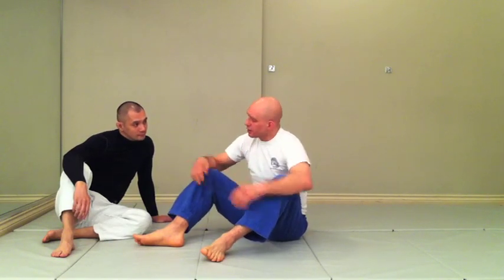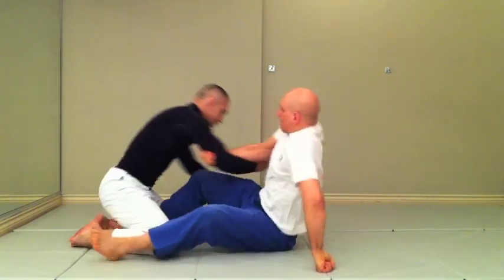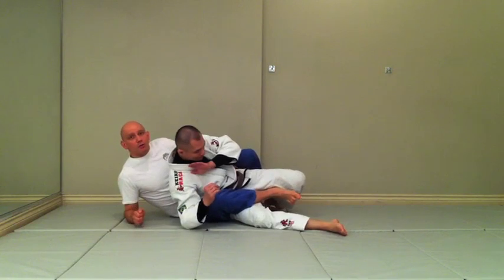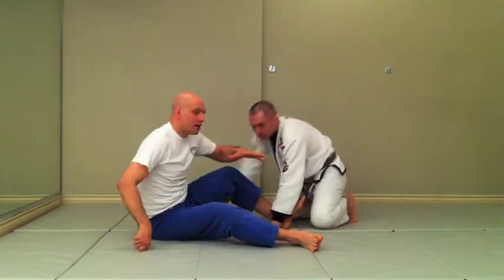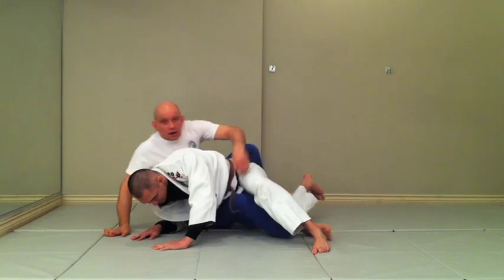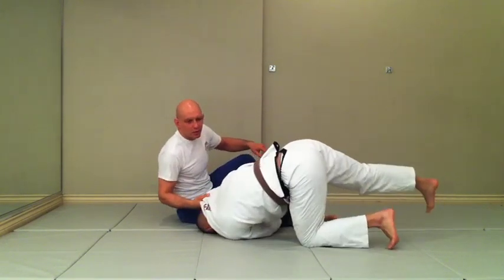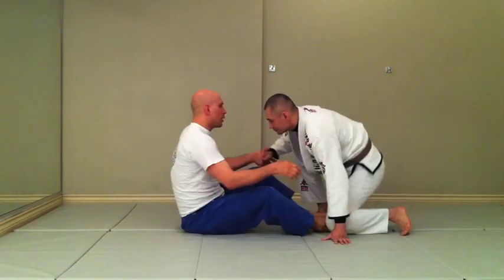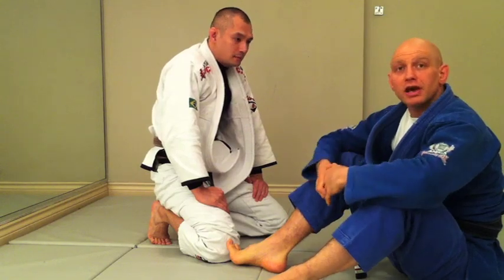Gi vs No-Gi: No Difference?